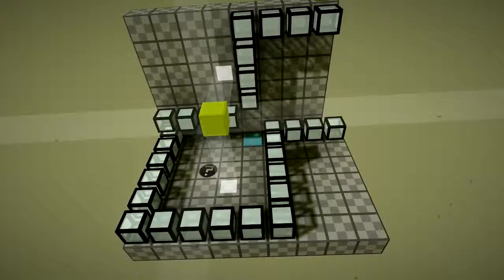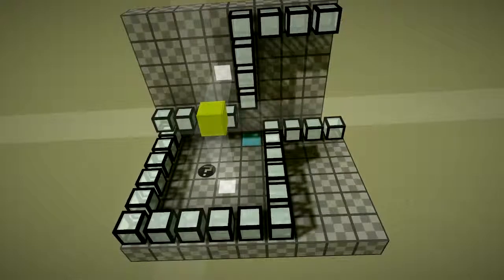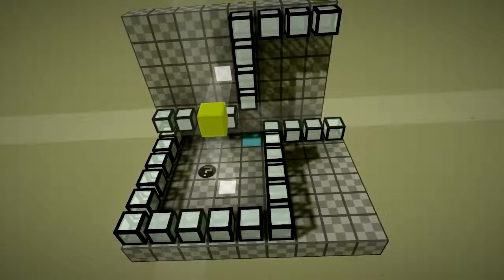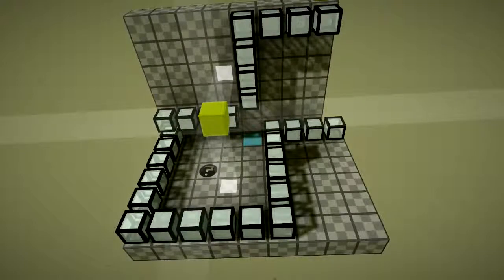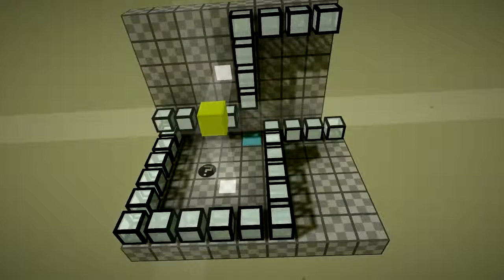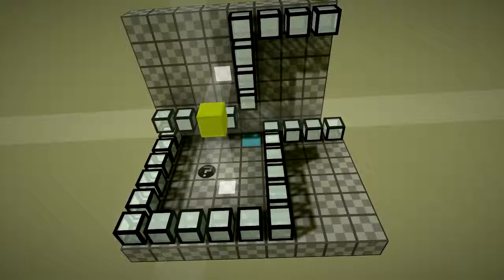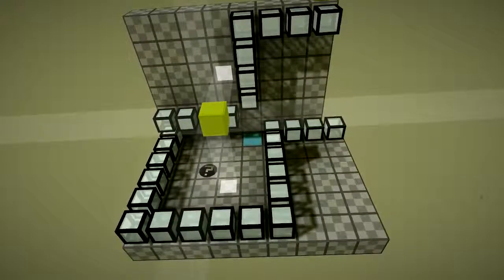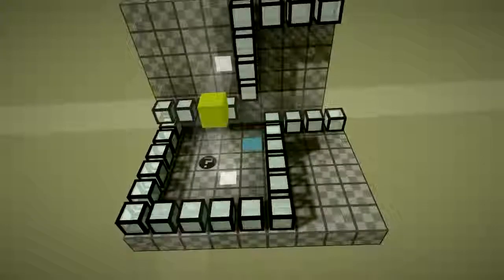English Country Tune - Advanced Whale #1 Walkthrough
English Country Tune Walkthrough - level Advanced Whale #1